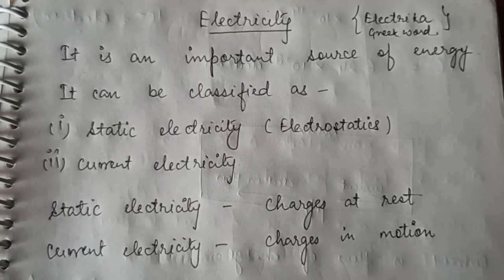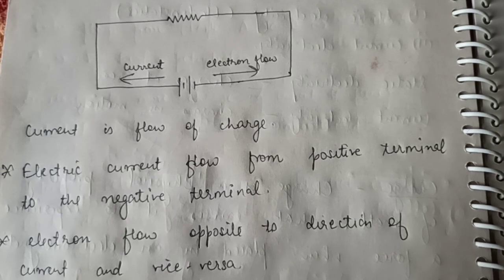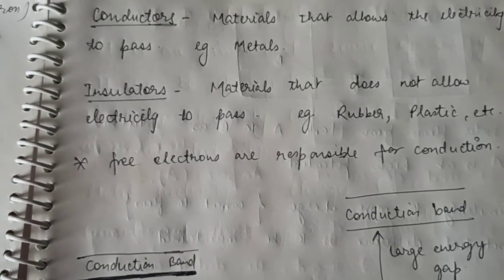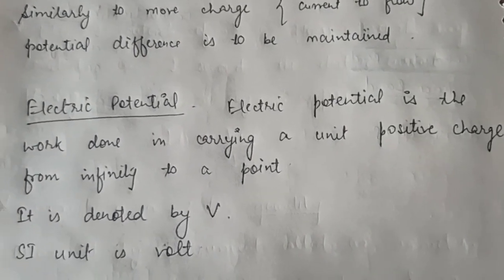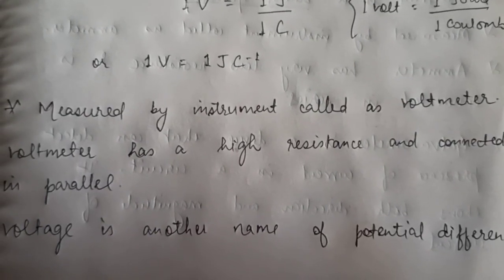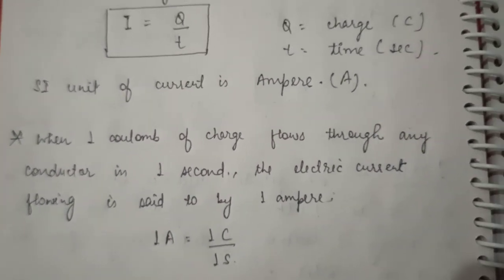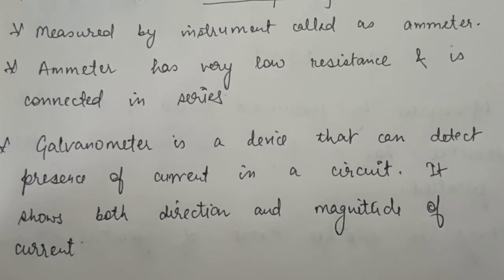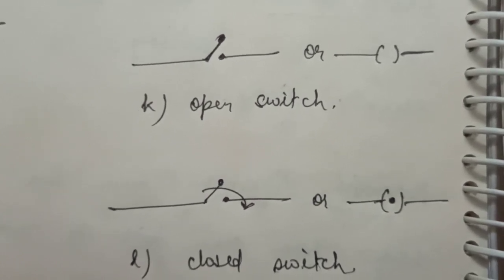Class 10th Electricity Part 1 By- Neeraj Singh